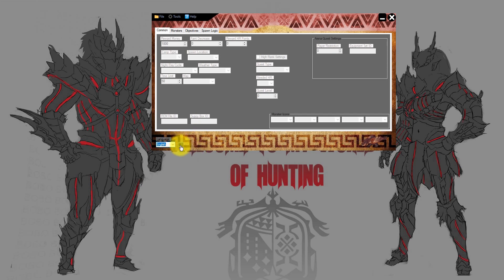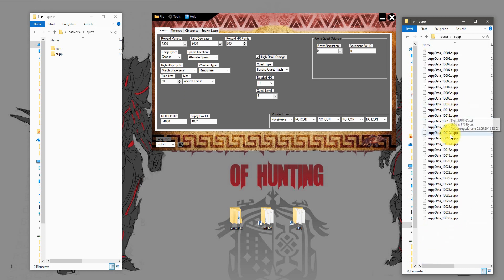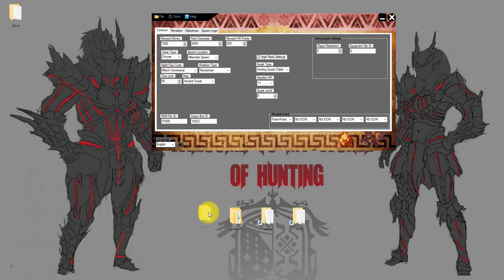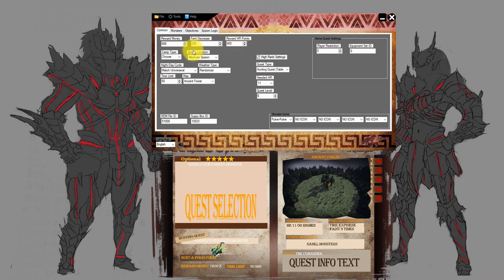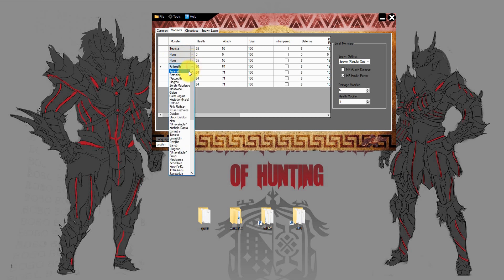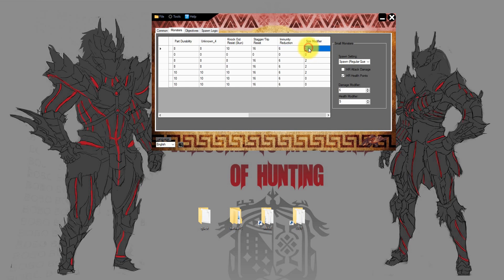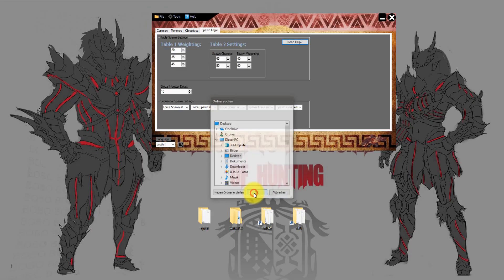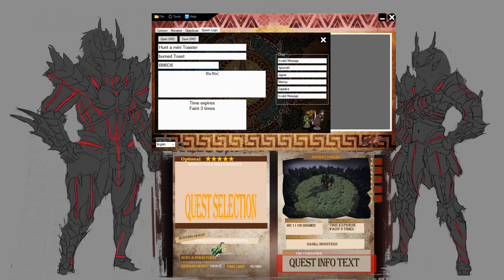#3 With counter Tut episode 2 CQ edtiorLICENSE FREE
So here We go after deleted my second upload from my Channel.

Thx Crapcom for the Second STRIK that against any LAW!

I Will never Stop uploading this Vid!